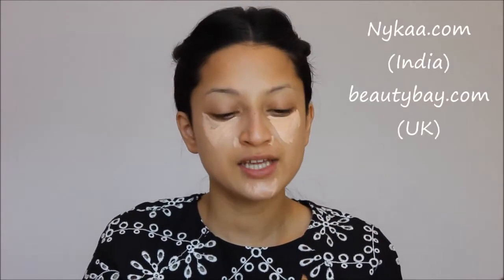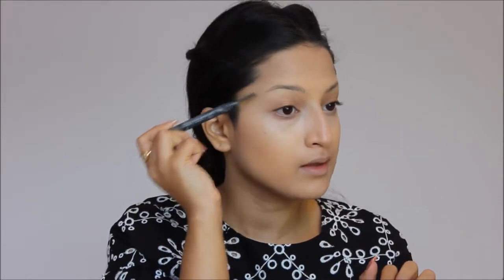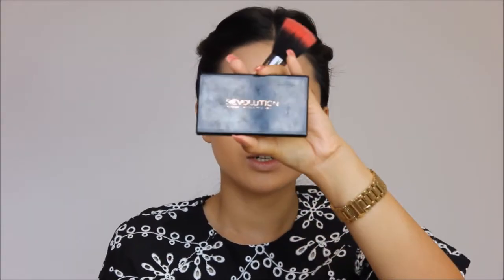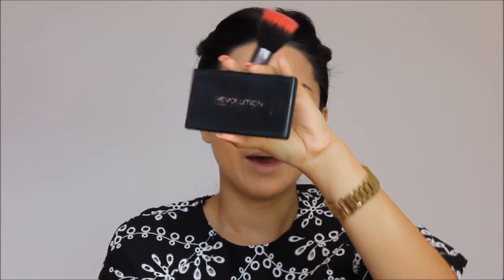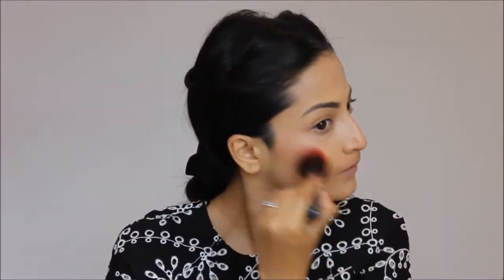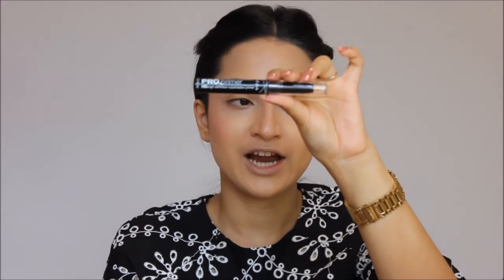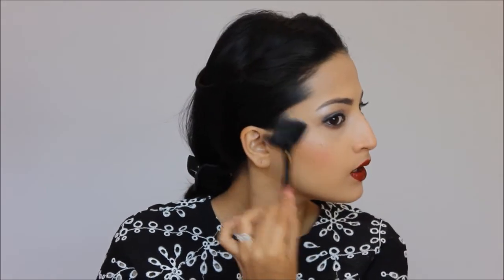Glam Makeup Using Affordable Products | Naina Ruhail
Products Used:

1) NYX Photo finish Primer
2) LA Girl Pro Concealer
3) NYX Stay Matte But not Flat Foundation
4) LA Girl Hi Lite Stick
5) Makeup Revolution Palette
6) LA Girl Pro Eyeshadow Primer
7) Maybelline The Nudes Palette
8) The FaceShop Eye brow pencil
9) Maybelline Master Precise Liquid Eyeliner
10) Maybelline Colossol Volume Express Mascara
11) NYX Lip liner
12) Plum Natur Studio Kohl
13) Maybelline Vivid hot Lacquer Lip shade